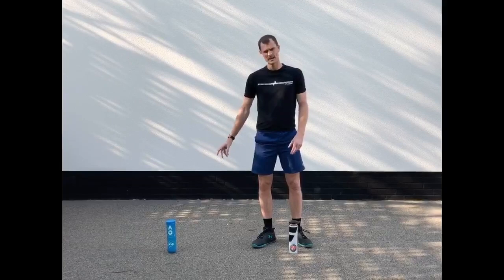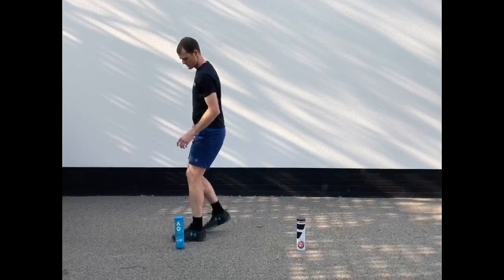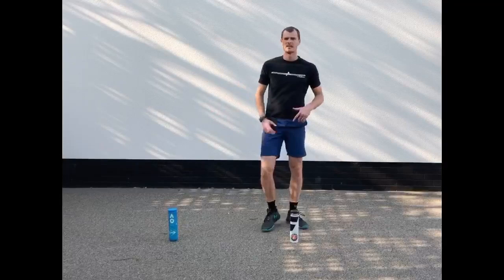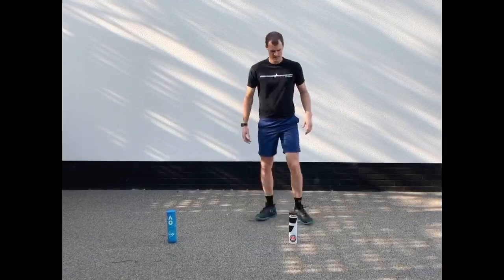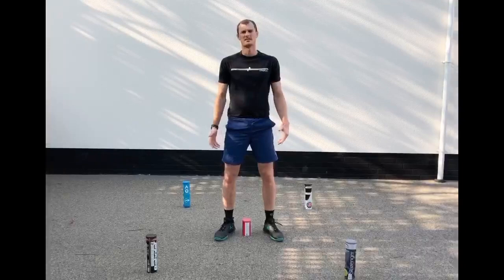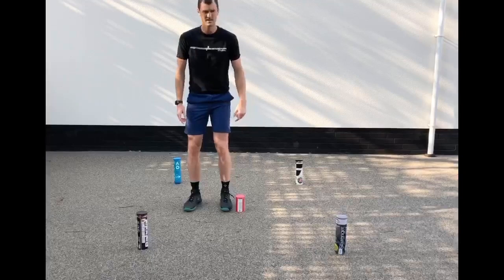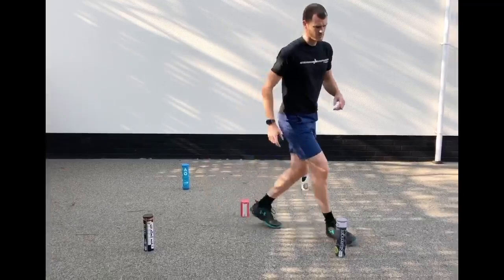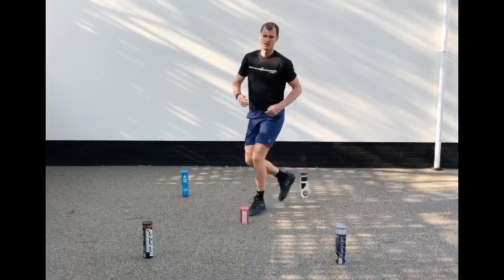2 New Footwork Drills for Tennis Players | Jamie Murray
Footwork drills for tennis players 👣👟💨

2 exercises to get you ready for being back on court. Try these at home or in the garden.

Exercise 1: 4 x 30 seconds on 30 seconds off.
Exercise 2: 4 x 30 seconds on 30 seconds off.